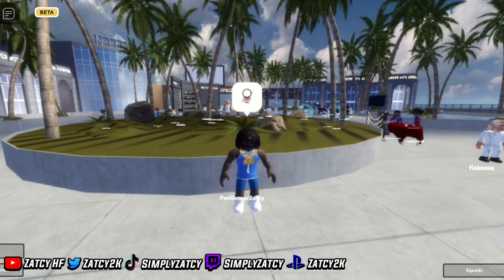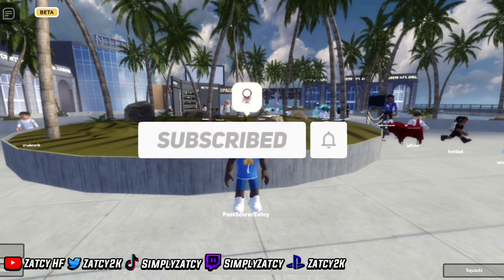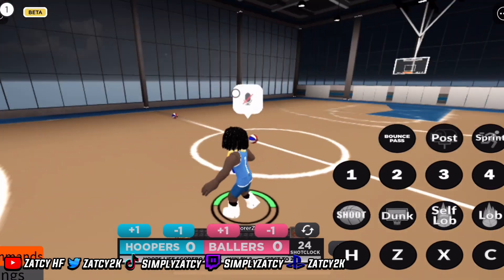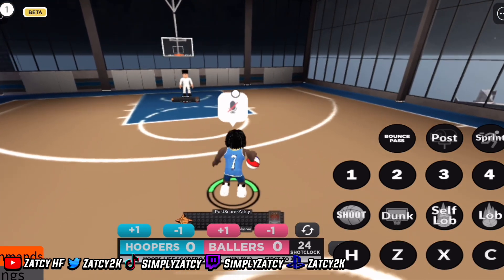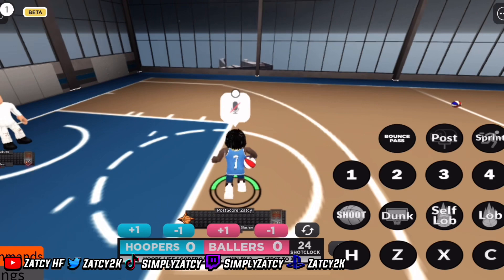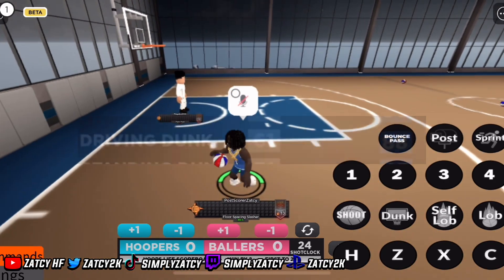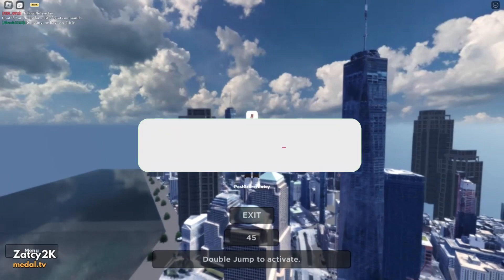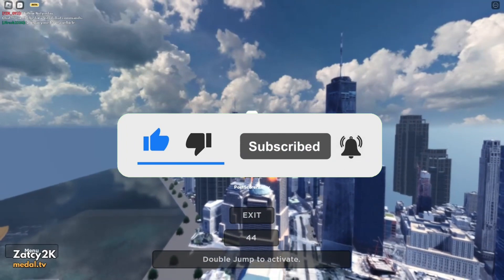How To Get The *NEW* WALKOVER CONTACT DUNK Everytime On HOOPSLIFE!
Tags (ignore)
phase 3,